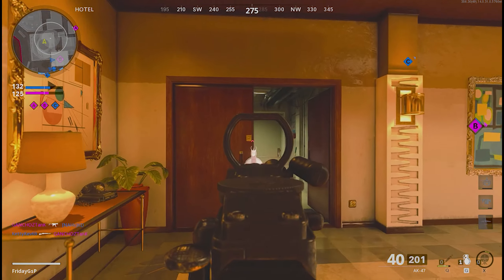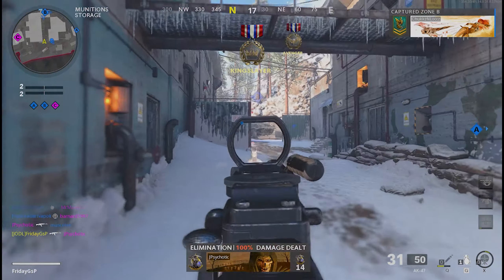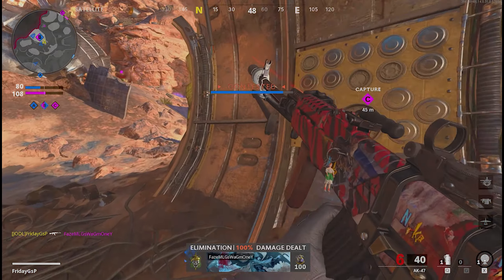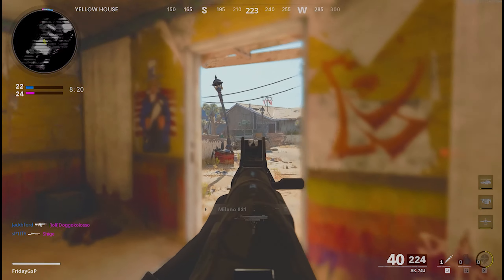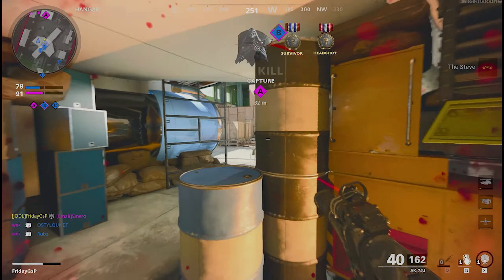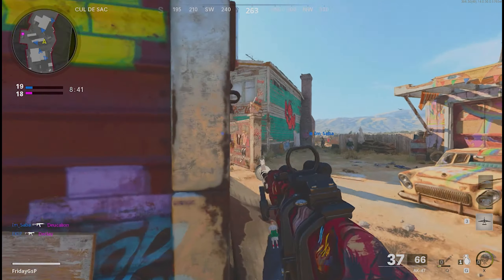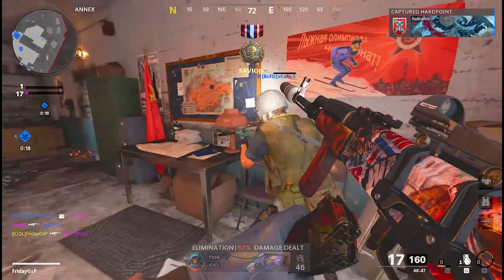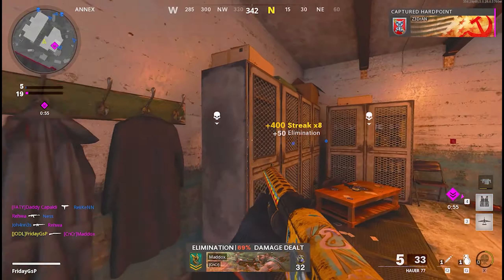MOST UNDERRATED GUN STAT IN CALL OF DUTY COLD WAR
Did you tried to improve your Call of Duty Cold War Weapon handling and feeling with this maybe underrated gun stat? Did you heard about the effectivness of bullet velocity in Call of Duty Black Ops Cold War? If not, we are going to show you how good your weapon is going to be if you try to play with some bullet velocity attachements.